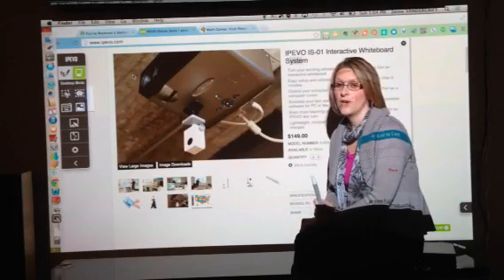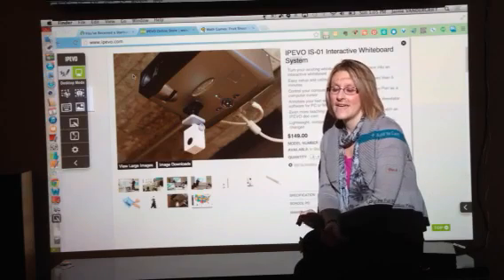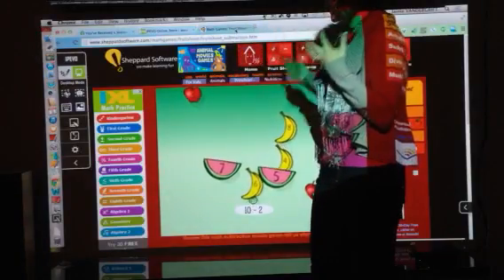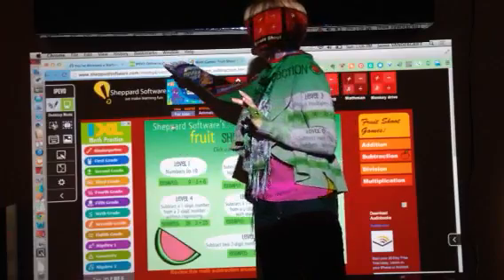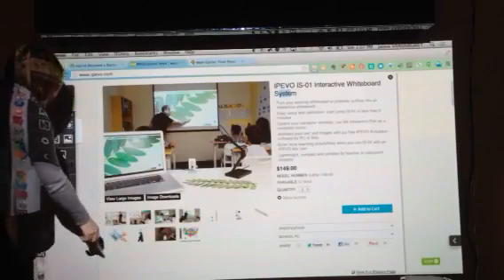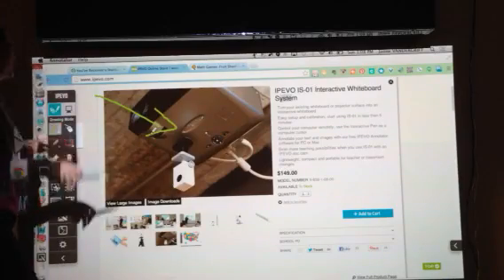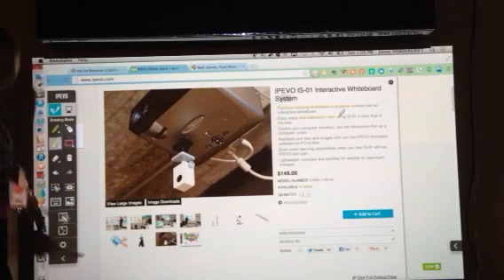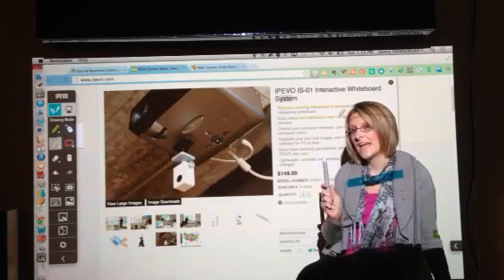IPEVO IS-01 Interactive Whiteboard System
My review of this product as a mobile learning tool.